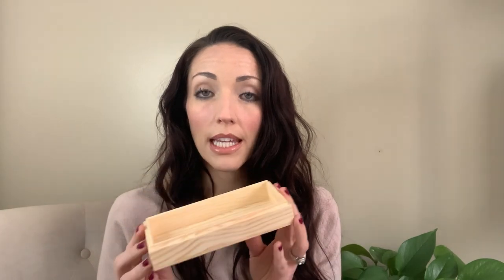Sixth Scents Oils May Box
Let's explore this beautiful Collectors Club Box together and all of the incredible oils included in the May set.

🌱Fennel
🌱Clary Sage
🌱Lime
🌱Amyris
🌱Carrot Seed
🌱Sweet Birch